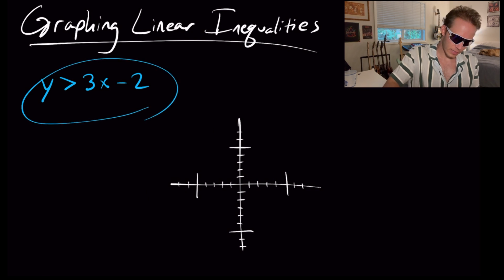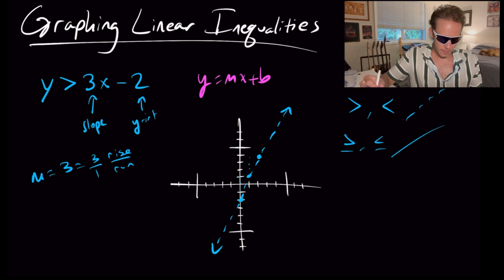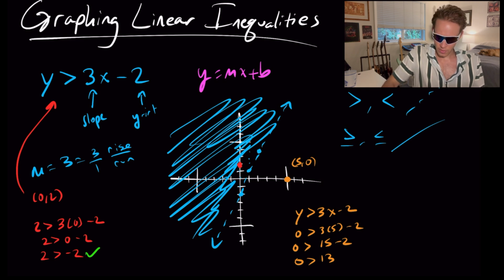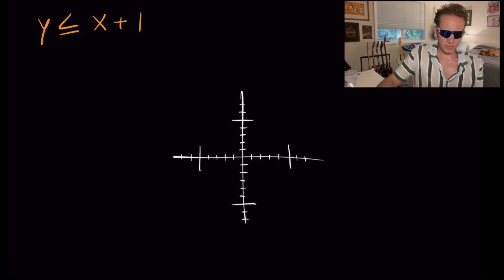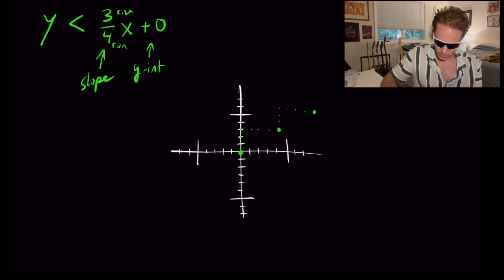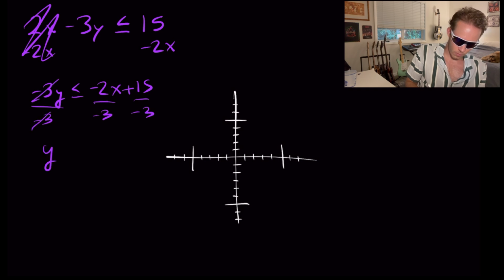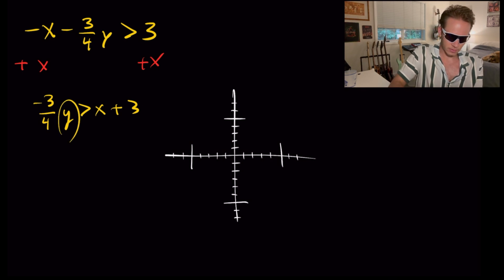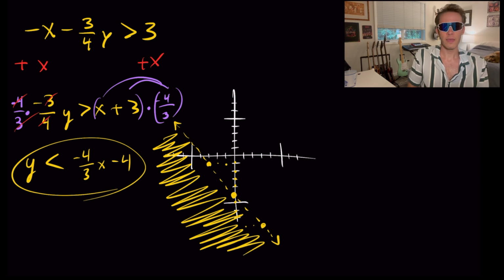Graphing Linear Inequalities